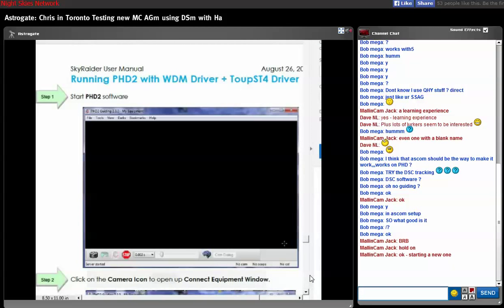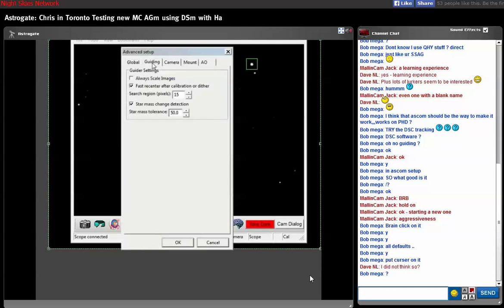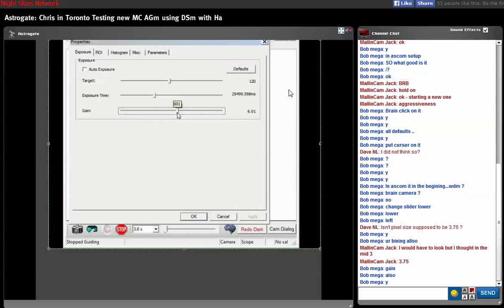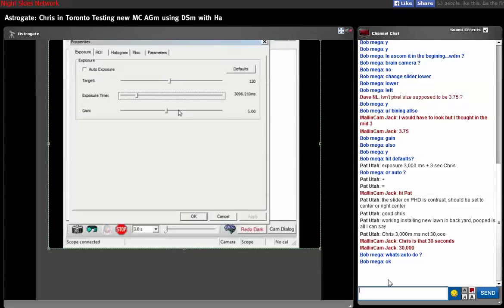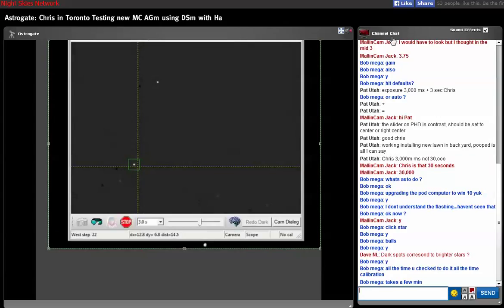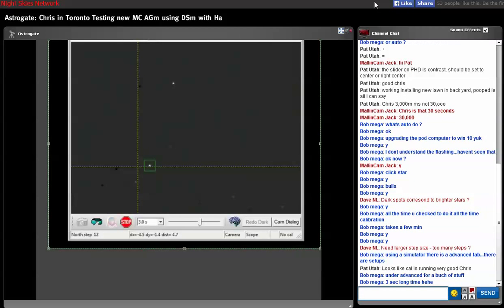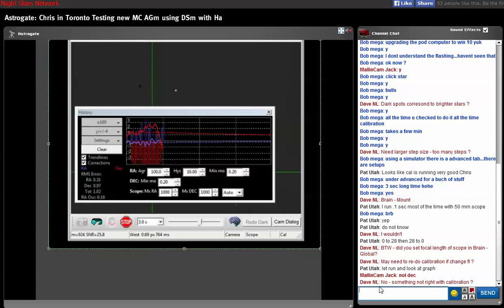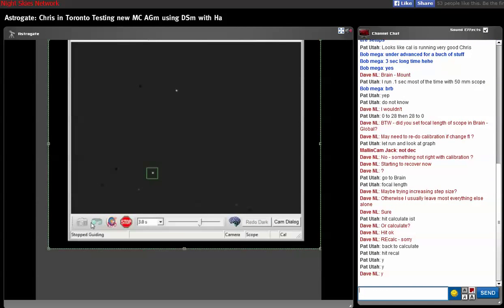CA AGm Testing 2015 09 21 No 3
Chris Appleton tests the MallinCam SkyRaider AGm as an Auto guider